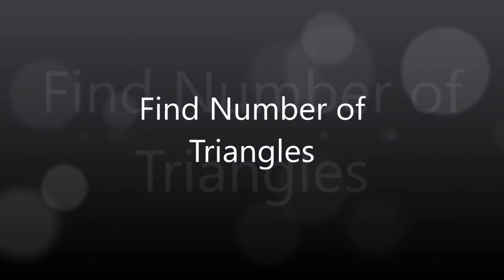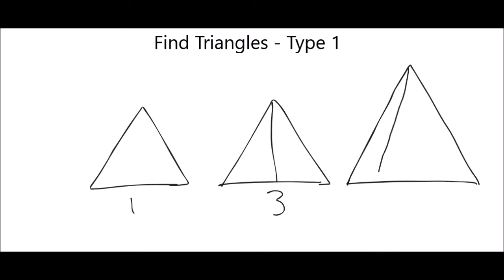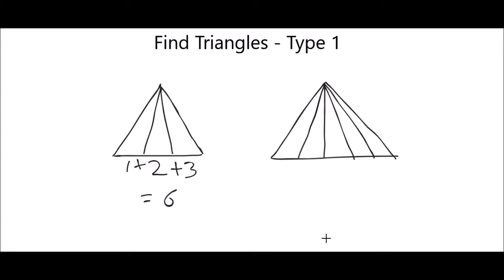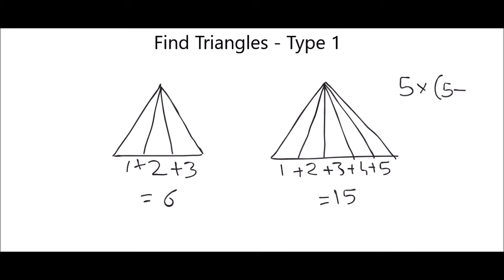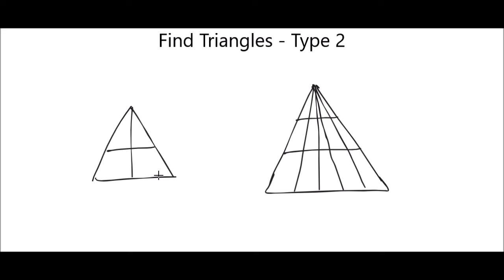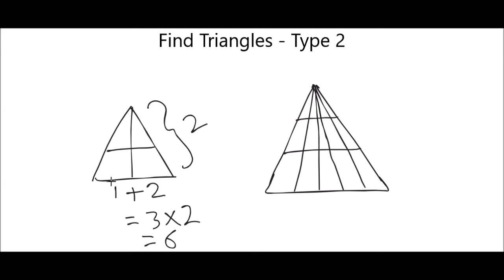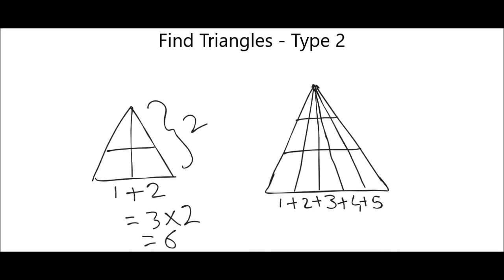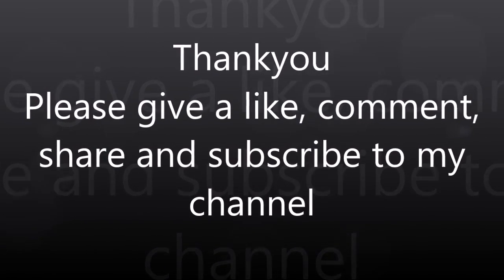Trick to count total | triangles | in two different type of triangles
This video tells how to find the total number of triangles in a mixed triangle.
For two different types of triangle i told to find total number of triangles

This trick will be very helpful in many competitive exams and for schools competitive exams also

please find my other math trick videos also